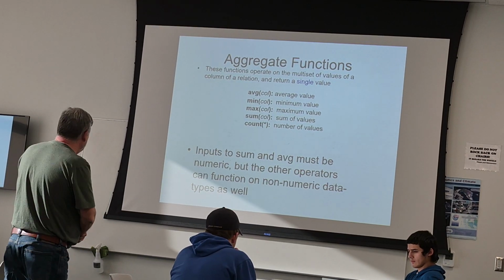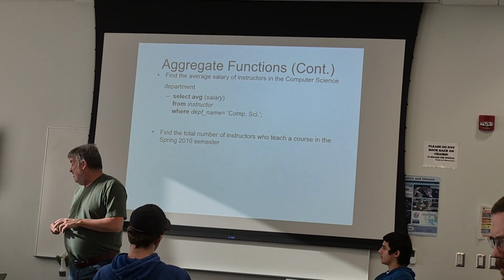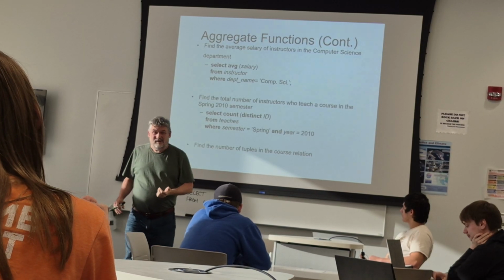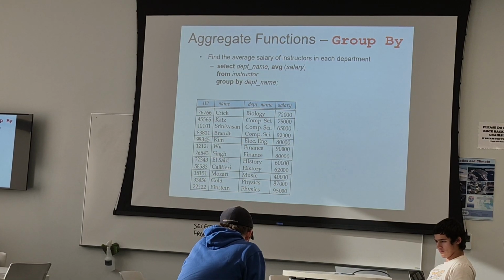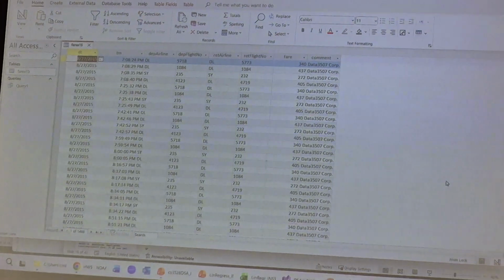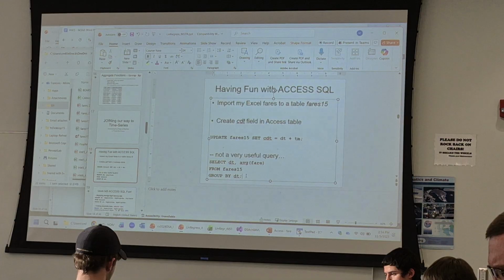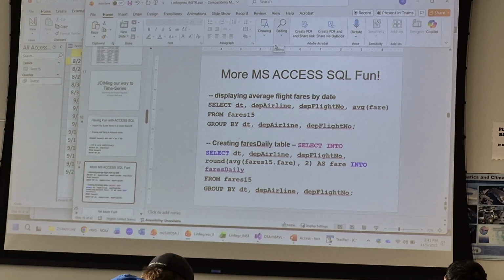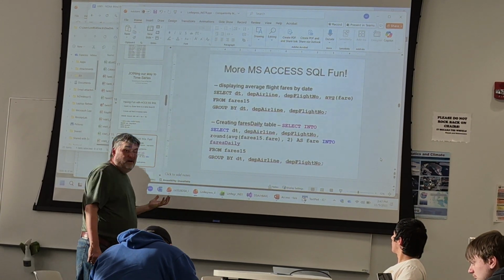Intro to Databases BSU 11/05/2025